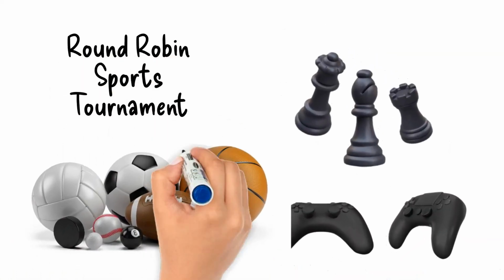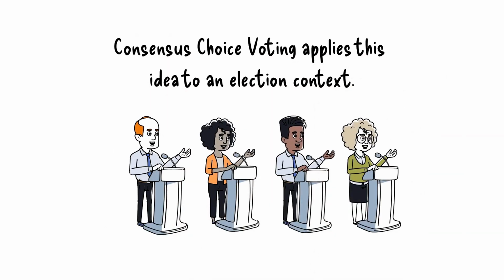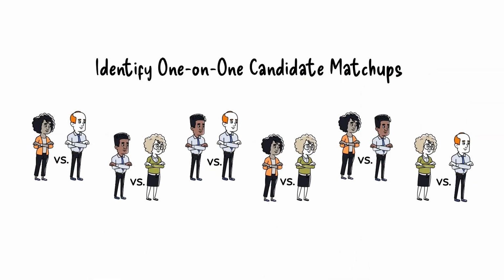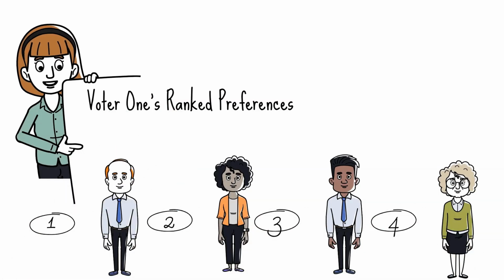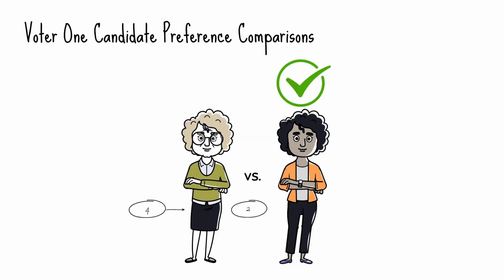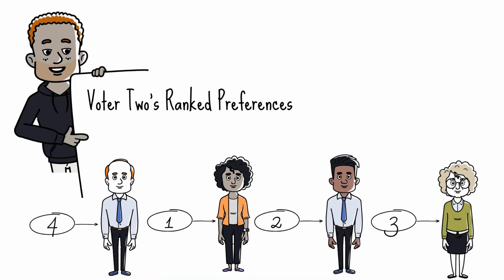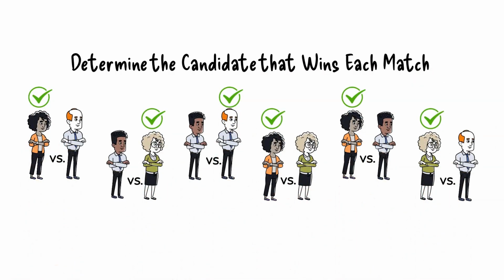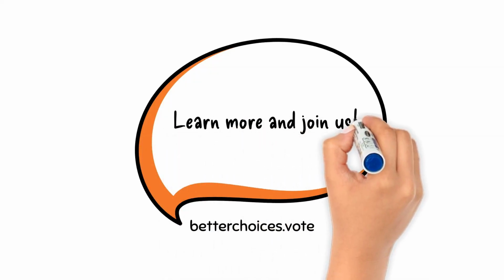🗳️ What if elections worked like a fair sports tournament? 🏆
Consensus Choice Voting makes elections fair by comparing every candidate one-on-one—just like in sports tournaments where every team is given the chance to play all other teams and the team with the best record is the winner.

Consensus Choice Voting is a commonsense reform that transforms how we elect our leaders by giving voters more choices and ensuring a fair way to determine the winner.
Watch this video to see how easy and effective Consensus Choice Voting can be!